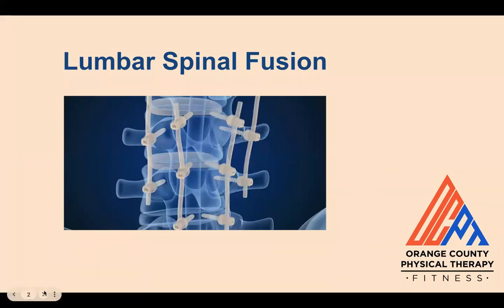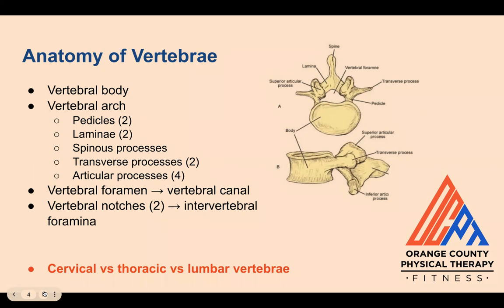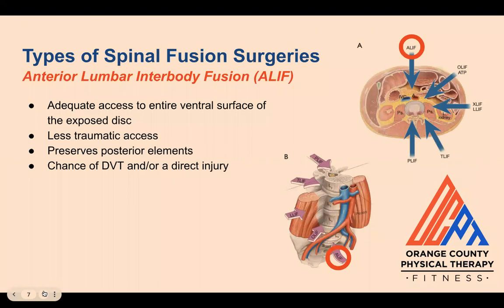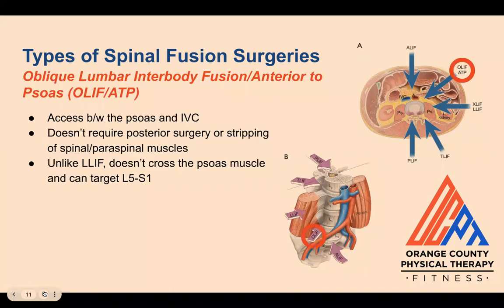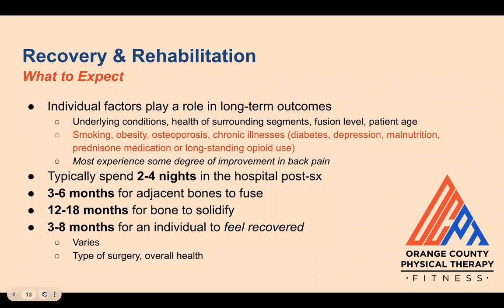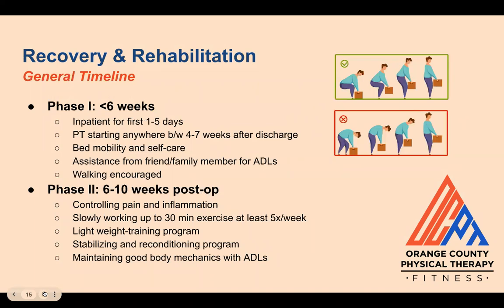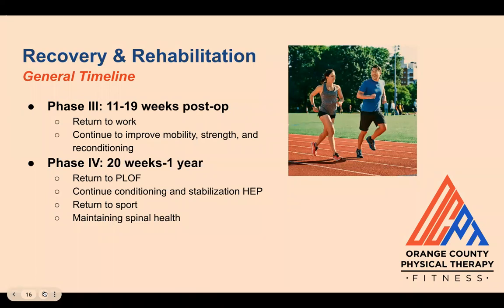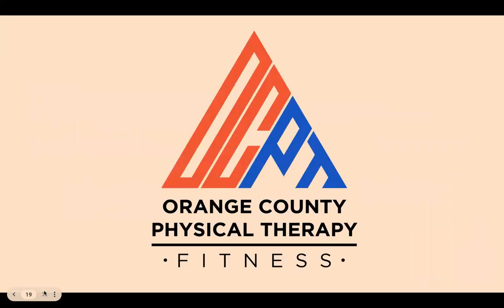Lumbar Spinal Fusion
This is an educational video on spinal fusion surgeries, the common conditions it's used for, the different types of procedures, and a general recovery and rehab timeline.

[Related Video 1: LINK]
[Related Video 2 : LINK]

2135 Westcliff Dr. Suite 203